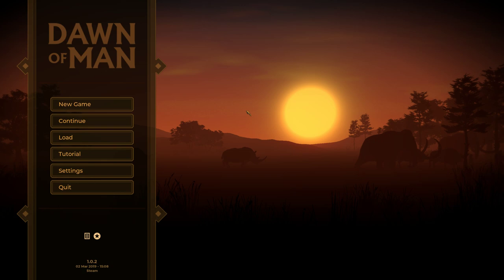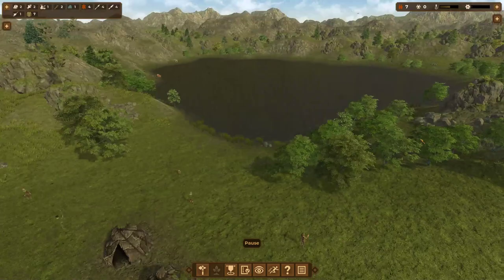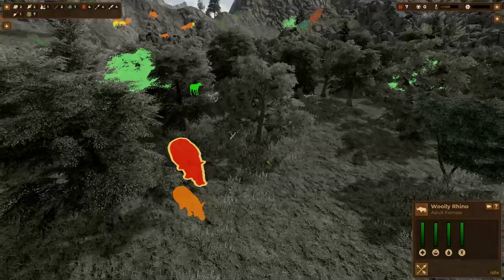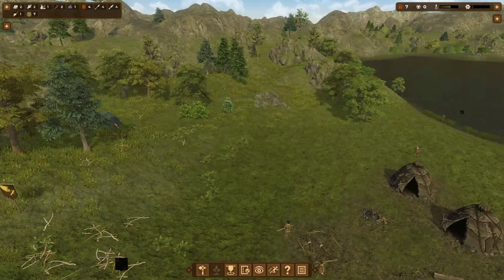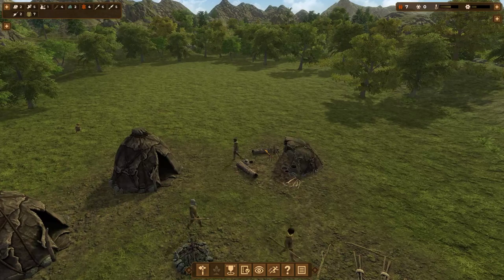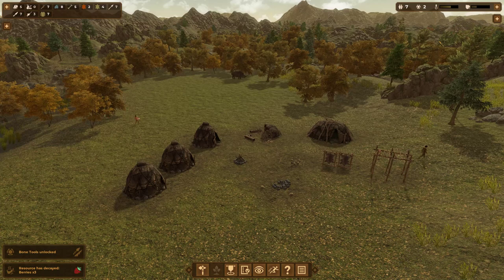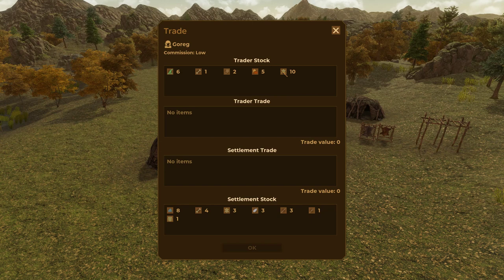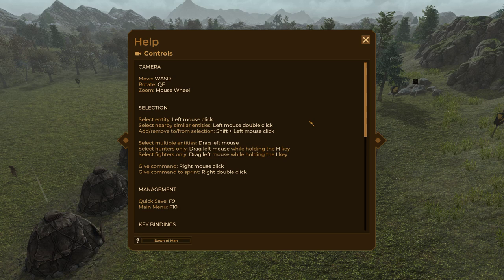Let's Try: Dawn of Man - Stone Age Survival Village-Building Game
Snail Mail:
P3A 4S8